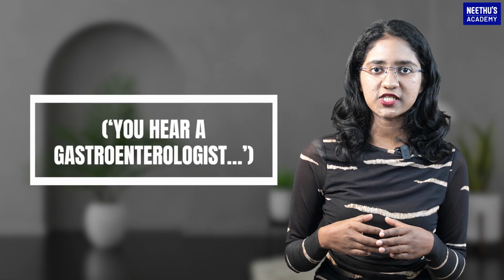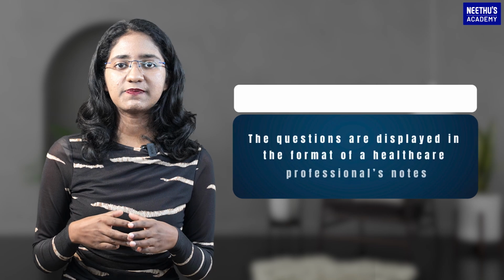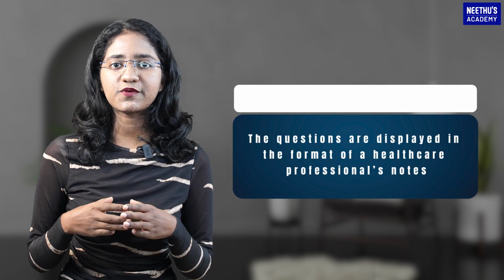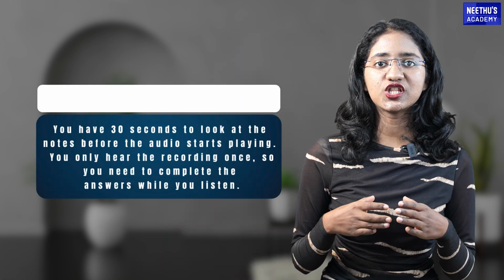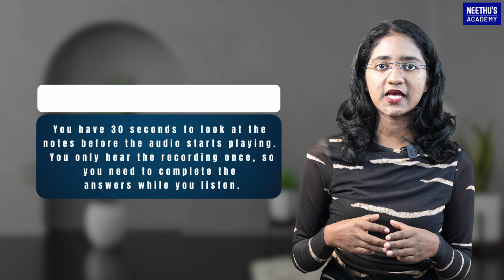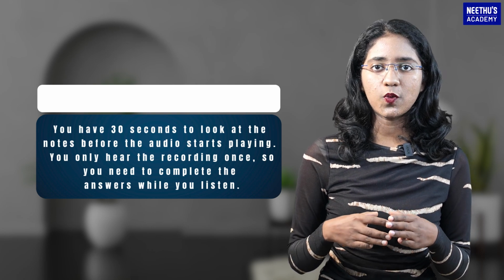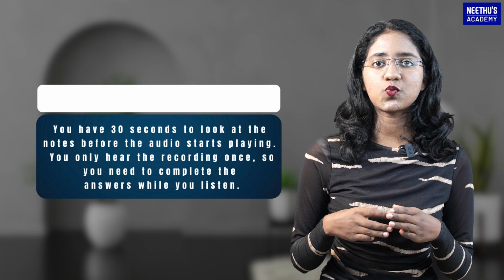𝐇𝐨𝐰 𝐭𝐨 𝐜𝐨𝐦𝐩𝐥𝐞𝐭𝐞 𝐎𝐄𝐓 𝐋𝐢𝐬𝐭𝐞𝐧𝐢𝐧𝐠 𝐏𝐚𝐫𝐭 𝐀 𝐢𝐧 𝟓 𝐦𝐢𝐧𝐮𝐭𝐞𝐬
𝗙𝗼𝗿 𝗔𝗱𝗺𝗶𝘀𝘀𝗶𝗼𝗻
Connect with Neethu's Academy on social media for the latest blogs, updates, course details, and much more: